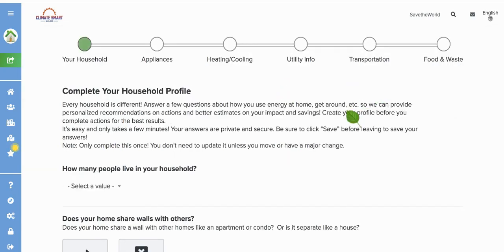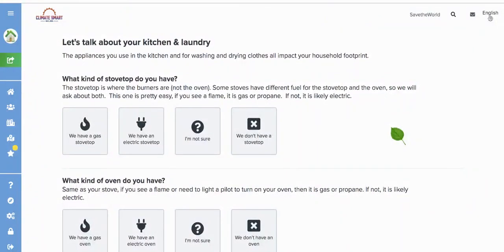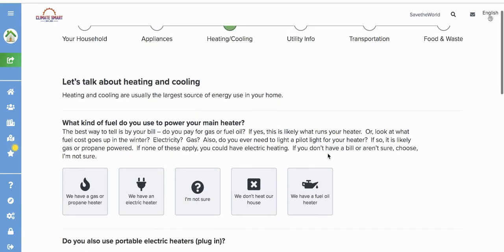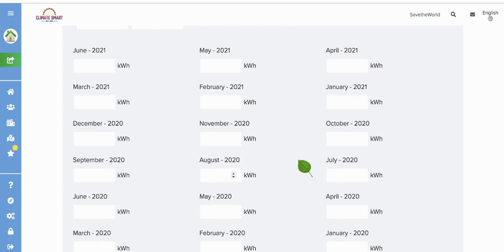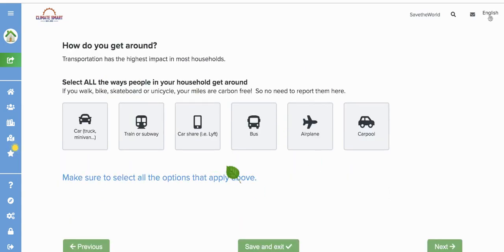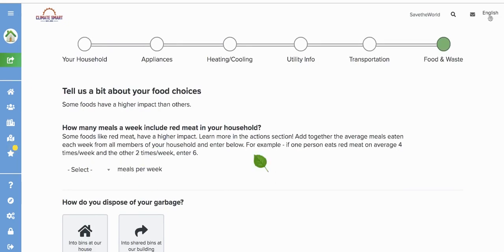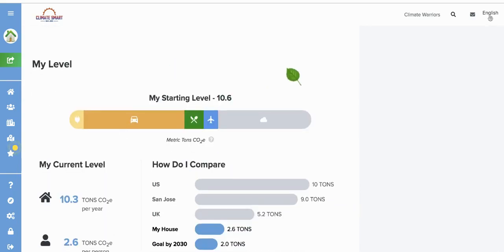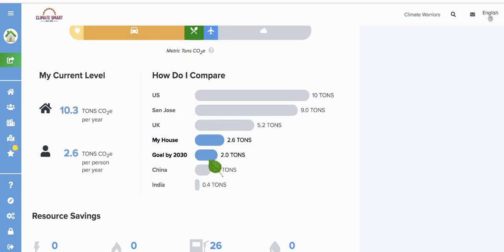BrightAction: Household Profile Tutorial